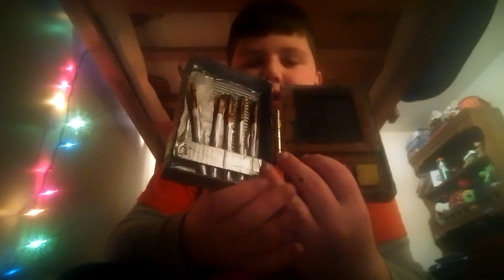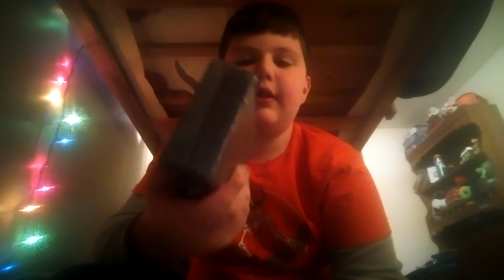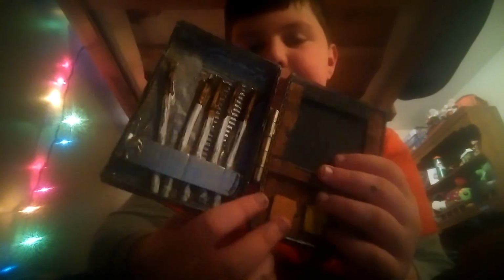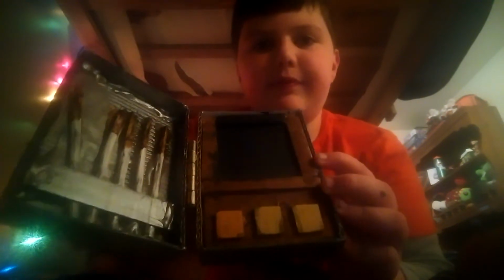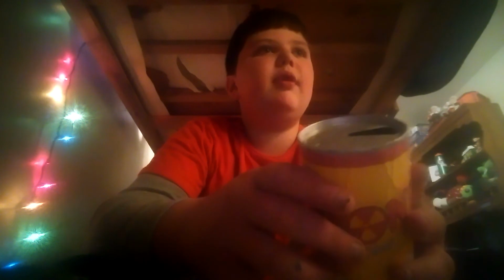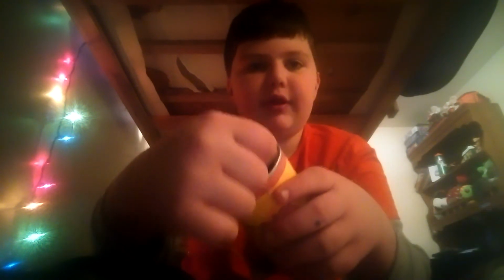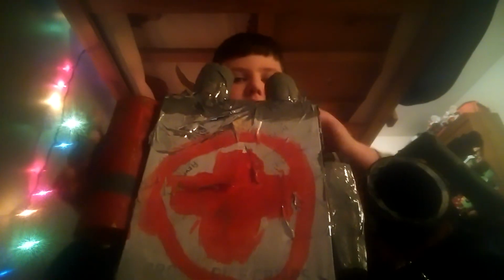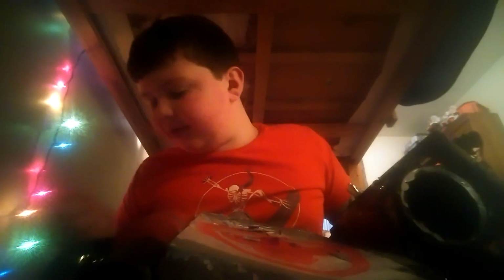tf2 props review